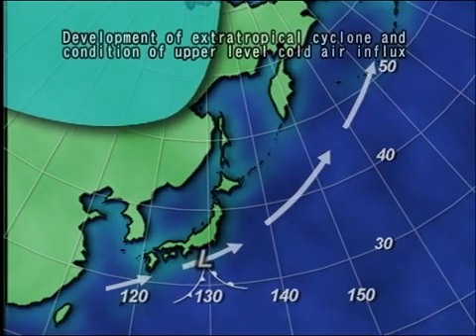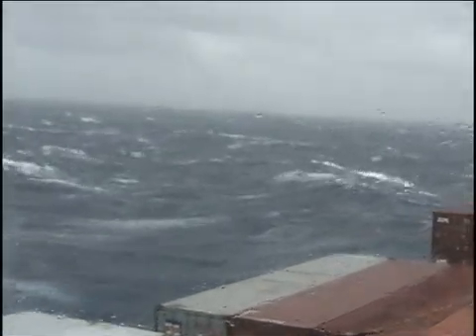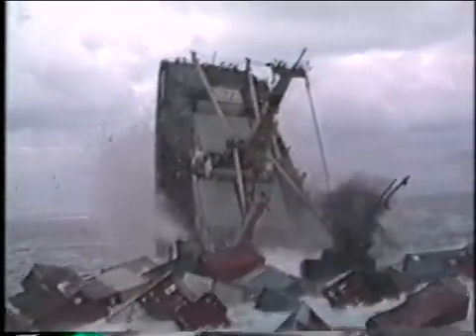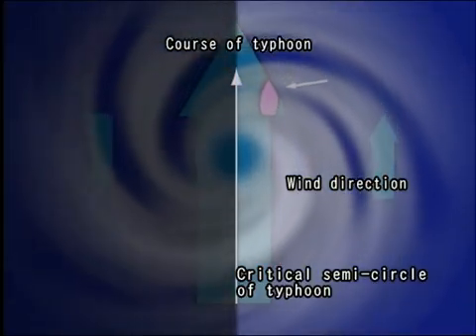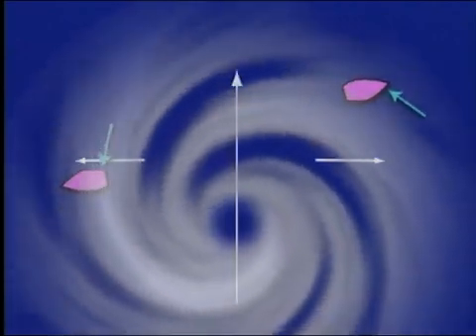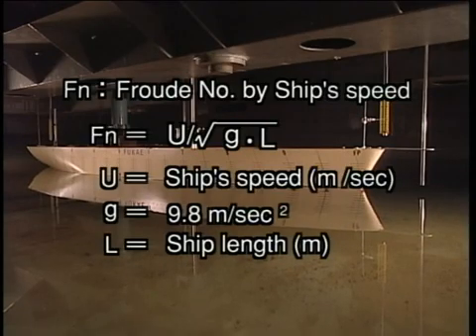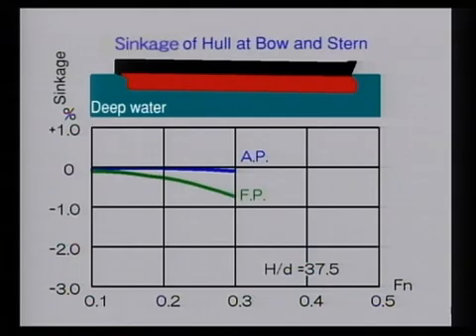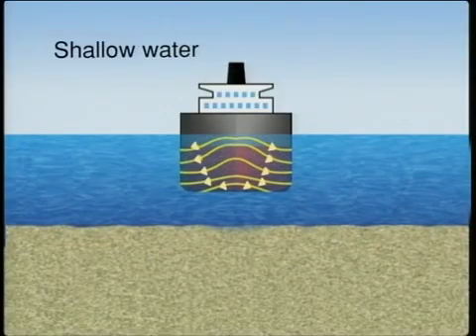Mastering Ship Navigation During Tropical Storms - Survival Tips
In this gripping 15-second YouTube Short, you'll learn essential survival tactics for navigating through the heart of a tropical storm aboard a ship. Tropical revolving storms, known variously as hurricanes, typhoons, or cyclones, pose some of the most significant threats to maritime safety. Here's what you need to know:

- **Weather Monitoring:** Keeping a close eye on weather forecasts is crucial. Use tools like satellite imagery and marine weather updates to predict storm paths.

- **Ship Maneuvering:** Learn why it's vital to keep the ship's bow or stern into the waves to prevent broaching or capsizing. Understand the importance of speed control to manage the ship's stability in high seas.

- **Crew Readiness:** Discover how to prepare your crew for storm conditions, including securing the ship, ensuring life-saving equipment readiness, and maintaining clear communication.

- **Post-Storm Actions:** We'll cover what to do after the storm passes, from damage assessment to initiating repairs or calling for assistance.

By watching this short, you'll gain insights into the life-saving techniques used by seasoned mariners. This video is part of our series on maritime safety and weather preparedness.

Handling a ship during tropical revolving storms, commonly known as cyclones, hurricanes, or typhoons depending on the region, involves several critical strategies to ensure safety:

Pre-Storm Preparations:
Weather Monitoring: Continuously monitor weather updates from meteorological services like the National Hurricane Center or regional equivalents. Use onboard weather forecasting tools if available.
Route Planning: If there's time, alter your course to avoid the storm. This might mean a significant deviation from your original path but is crucial for safety.
Securing the Vessel:
Secure all loose gear on deck and below.
Check and reinforce mooring lines if in port.
Ensure all hatches, portholes, and windows are securely closed.
Life Saving Apparatus: Ensure life rafts are ready for deployment, life jackets are accessible, and survival suits if you're in colder waters are prepared.
Communication: Check that all communication devices are working; satellite phones can be vital if VHF or HF communications fail.

During the Storm:
Navigation:
If at sea, try to navigate around the storm, keeping in mind the storm's movement. The right side (northern hemisphere) or left side (southern hemisphere) of the storm will have stronger winds due to the Coriolis effect.
If you can't avoid the storm, aim to keep the ship's bow or stern into the waves to minimize the risk of broaching or capsizing. This often means navigating into or directly away from the storm's center.
Engine Management: Use engines to maintain headway into the waves, helping to keep the bow into the sea. Be prepared for power loss; ensure generators are ready.
Crew Management:
Ensure all crew are briefed on the situation, emergency procedures, and their roles.
Crew should be secured with harnesses if moving around on deck is necessary.
Stability:
Ballast management can be crucial; maintain stability by adjusting ballast if equipped with tank systems.
Reduce speed to prevent damage from high waves but maintain enough to control the ship's direction.
Manual Steering: Be prepared to switch to manual steering if automatic systems fail or cannot handle the storm conditions.

Post-Storm:
Damage Assessment: Once conditions improve, inspect the vessel for damage, especially to the hull, engines, and critical systems.
Communication: Report your status to maritime rescue coordination centers or nearby ships.
Repairs: Begin necessary repairs or prepare for towing if the ship is incapacitated.
Documentation: Log all events during the storm for future reference, insurance, and safety reviews.

Handling a ship in a tropical storm is inherently dangerous and requires seasoned judgement. Always prioritize the safety of the crew and vessel, and do not hesitate to seek assistance or advice from maritime authorities or other ships in the area. If you need more specific guidance or visual aids like diagrams for ship handling techniques, let me know, and I can offer to generate images for you.